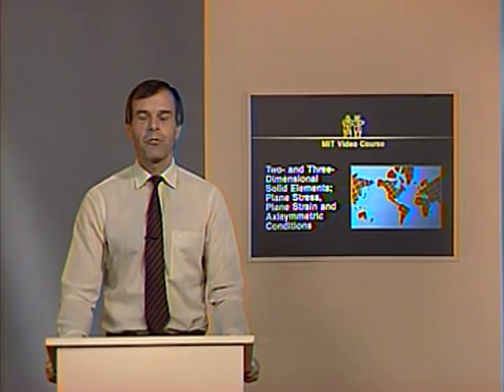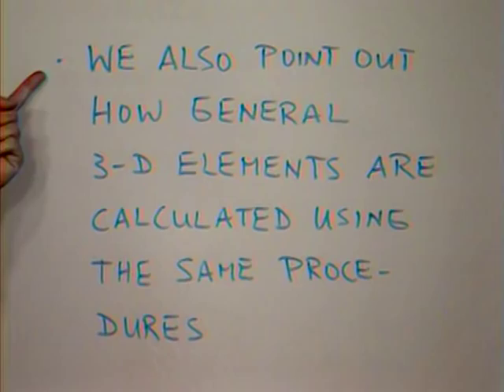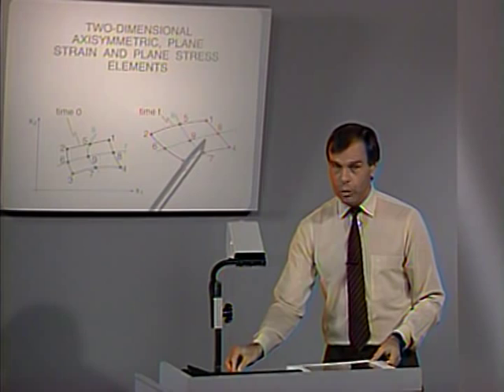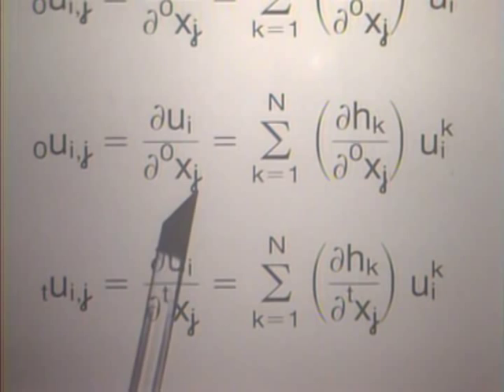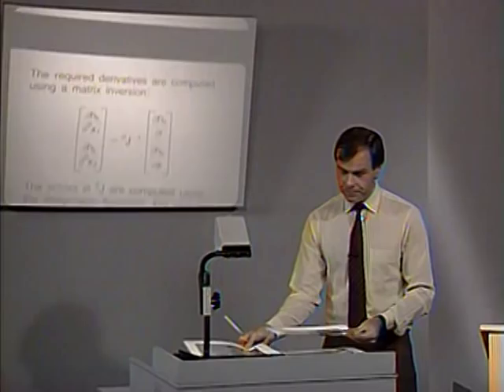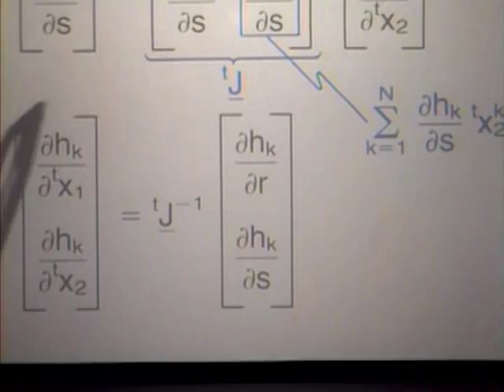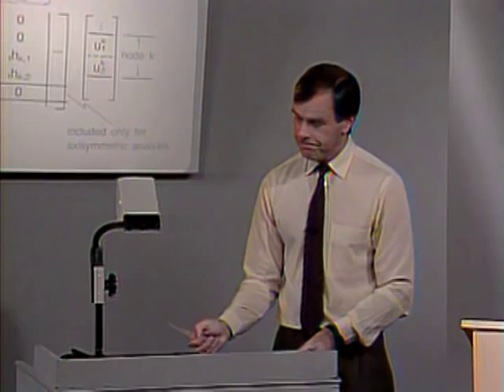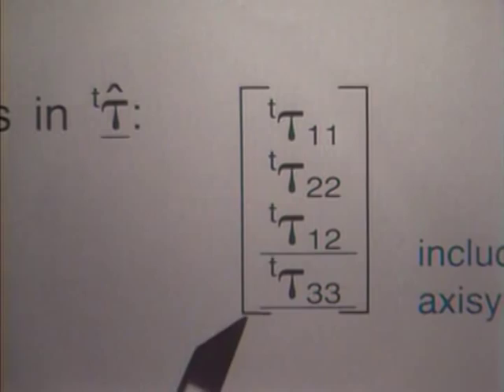Lec 7 | MIT Finite Element Procedures for Solids and Structures, Nonlinear Analysis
Lecture 7: 2D & 3D solid elements; plane stress/strain conditions